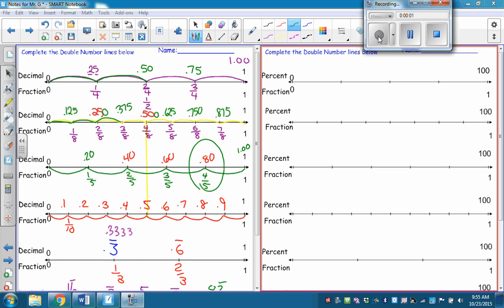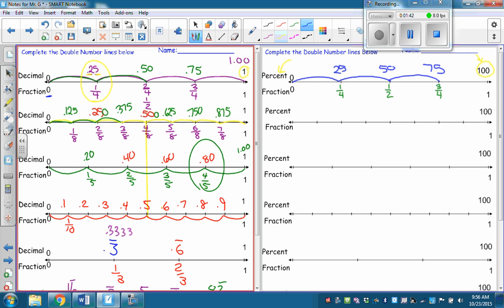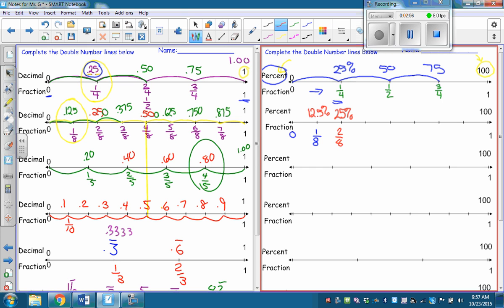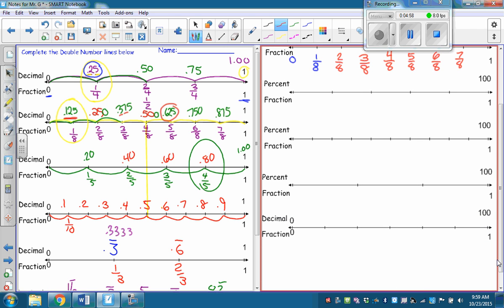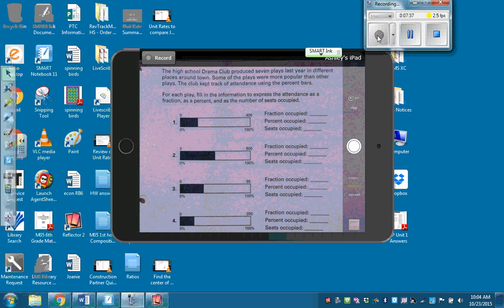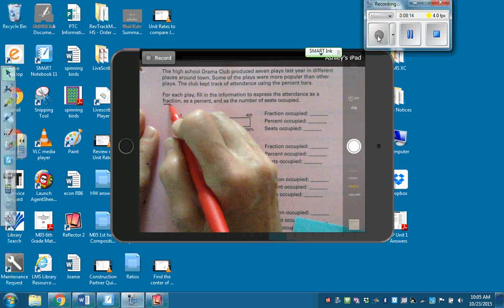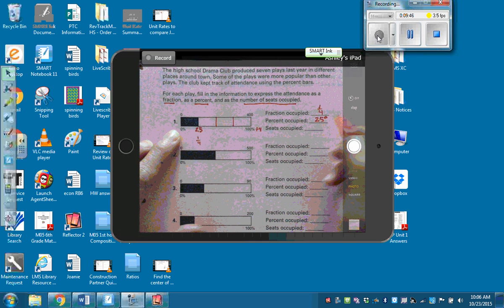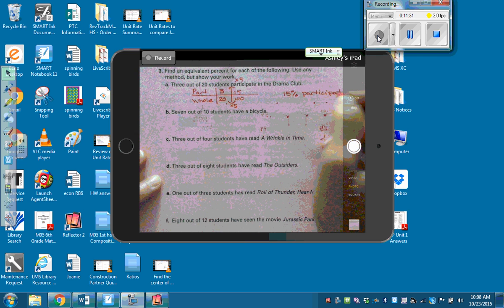From benchmark fractions & decimals to percents